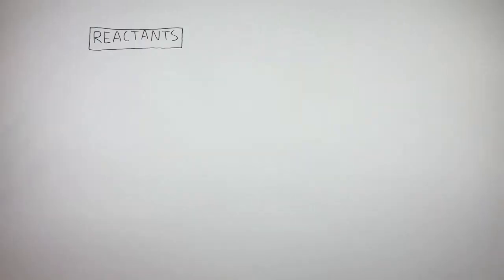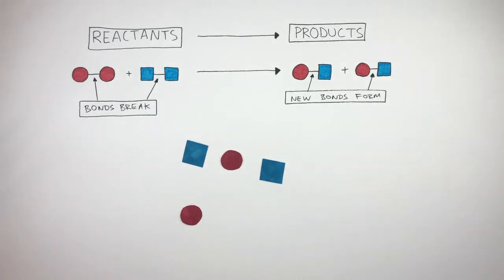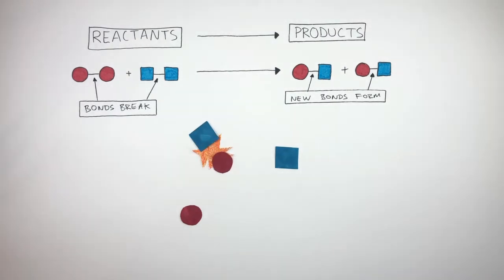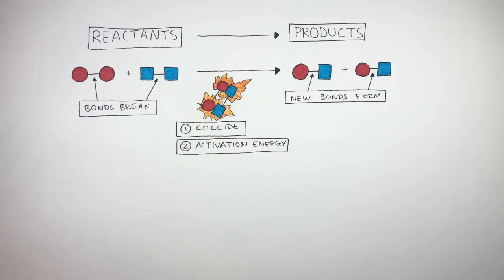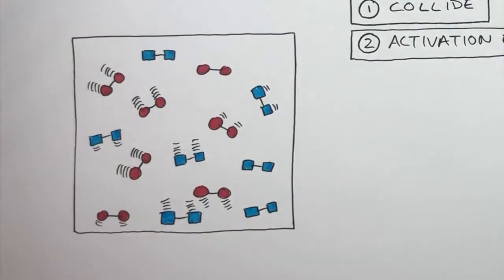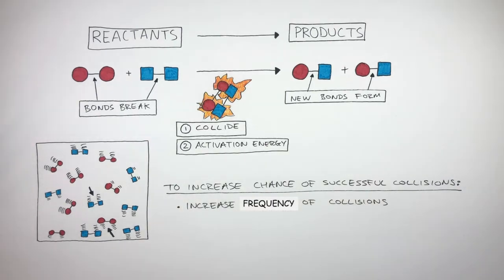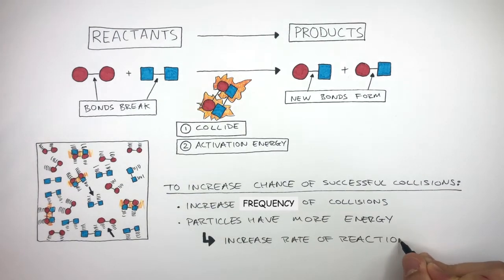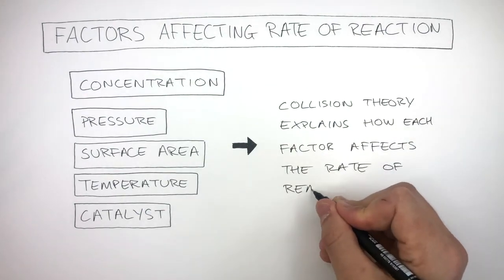GCSE Chemistry - Collision Theory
Concentration is how much dissolved solute there is in a given volume of a solvent. The more particles there are, the higher the concentration. As the number of particles increases, the frequency of collisions increases. This increases the chance of successful collisions, therefore increasing the rate of reaction. The rate of reaction always slows down as the reaction progresses. This is due to the reacting particles getting used up, decreasing the frequency of collisions, decreasing the chance of successful collisions as the reaction continues. The higher the temperature the more energy the particles store. This causes the particles to move faster, which increases the frequency of collisions. A higher percentage of particles have more energy than the activation energy. This increases the chance of successful collisions, increasing the rate of reaction. The smaller the reactants, the larger the surface area or surface area:volume ratio. This causes there to be more points of contact between the reactants due to the particles being more exposed, so they have a higher frequency of collisions which increases the chance of successful collisions.